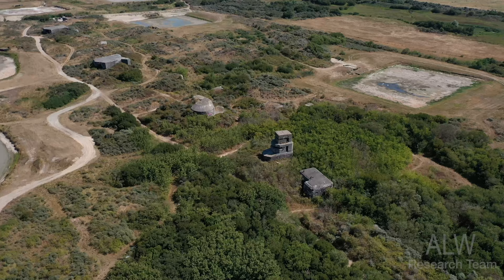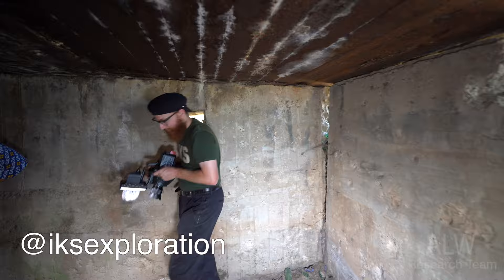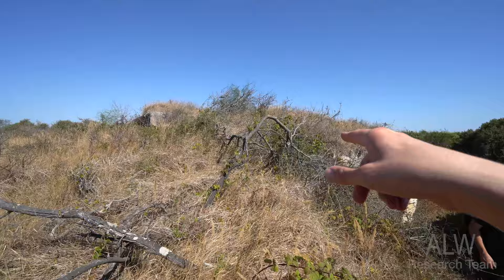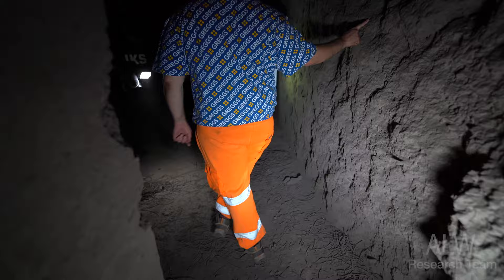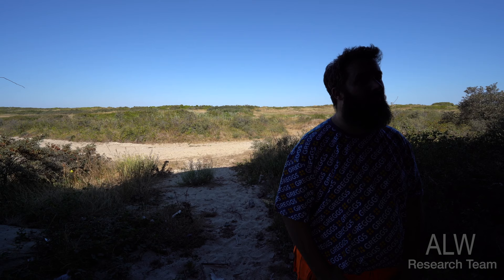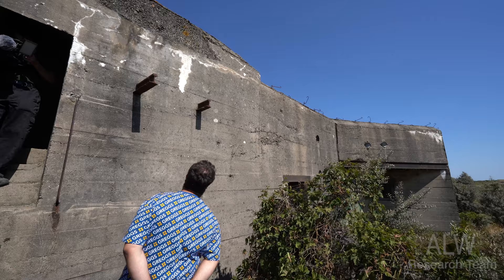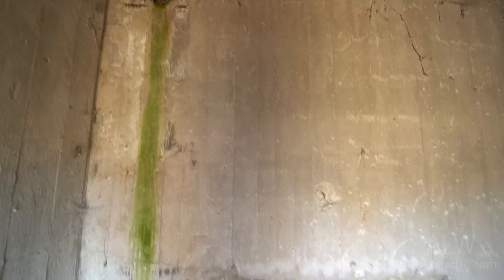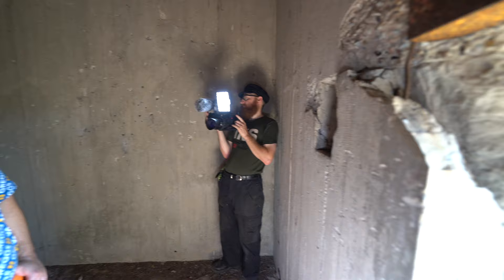Marine Küsten Batterie Waldam Episode 1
Todays video is filmed in France, in the North East Corner of Calais.
Marine Küsten Batterie Waldam or MKB Waldam is regarded by many Atlantikwall experts as a striking example of the technological and intuitive designs of the engineering world firsts created by Nazi Germany at the forced hands of captured slave labour.

This video is part one of my MKB Waldam Series.

the Waldam batterie has a crown jewel, the Drehturm SK gun bunker which could rotate 360 degrees and is the only one in existence.

MKB Waldam is slightly north of Battery Oldenburg and due to the combined firepower it was nicknamed Hellfire Corner.

The unique layout and the lack of large casemates makes waldam a very interesting explore.

Constructed in its present form in late 1942 it housed personnel bunkers, ammunition storages, a kitchen, sanitary building, medical facilities and a fire control bunker on the perimeter.

A garrison with 6 Senior officers, 36 Non Commissioned officers and 200 soldiers manned the busy batterie until capture by the Canadian 3rd Infantry Division as part of Operation Undergo in 1944.

The Regelbau (German for "standard design") were a series of standardised bunker designs built in large numbers by the Germans in the Siegfried Line (German: Westwall) and the Atlantic Wall as part of their defensive fortifications prior to and during the Second World War.

There were various advantages to a standardised design and they were absorbed into the Organization Todt.

The leader Fritz Todt promised Hitler he would deliver the number of structures he wanted along the easten coast of Europe. This was named the Atlactic Wall.

Check out Ye Folks @IKS-Exploration  they're top geezerz.